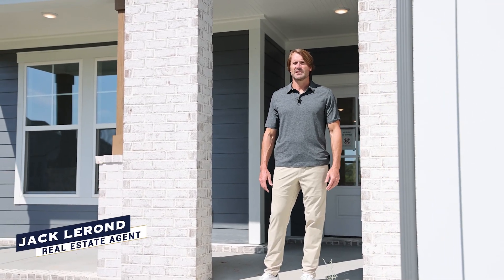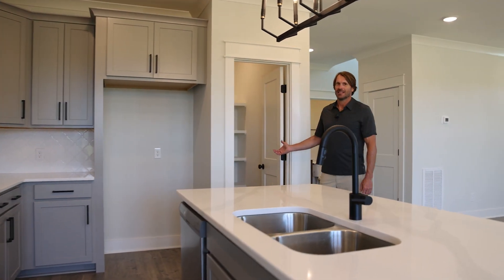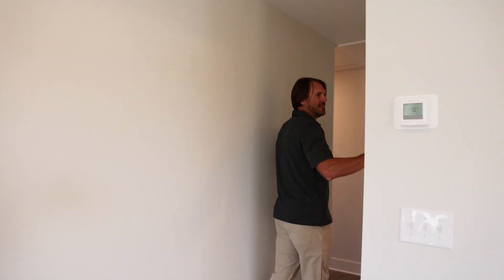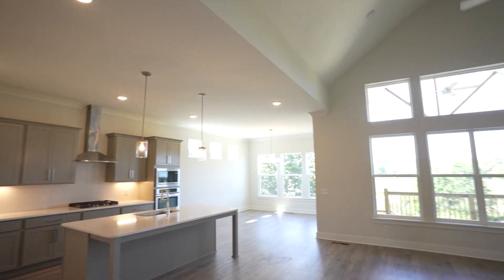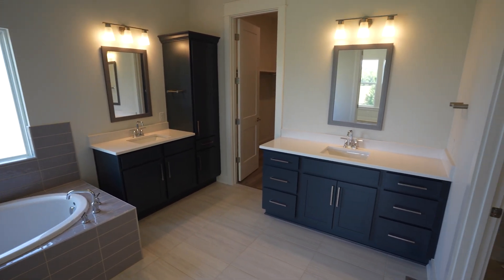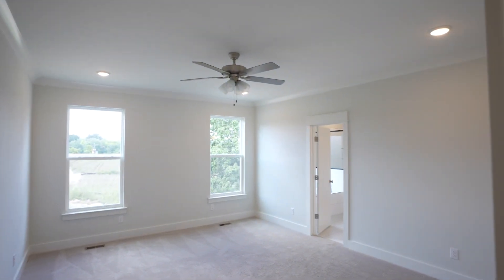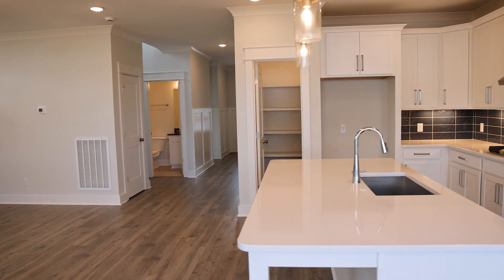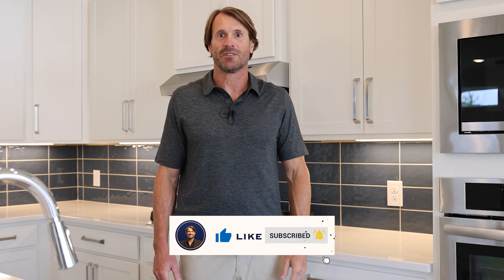Exclusive Look: 3 Move-In Homes at Richvale Estates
🏆LISTING SPECIALIST
🏡SELL | BUY | INVEST | DEVELOP
📍Selling Nashville & Surrounding Areas

Jack Lerond is a Nashville Real Estate Agent, a Residential, New Home Construction and Relocations specialist with eXp Realty LLC. serving the Greater Nashville communities like Franklin, Fairview, Brentwood, Columbia & Arrington. Allow him to sell your home for more in less time utilizing modern marketing strategies or allow him to lock arms with you in pursuit of your new home.